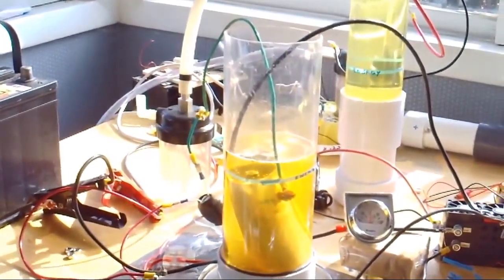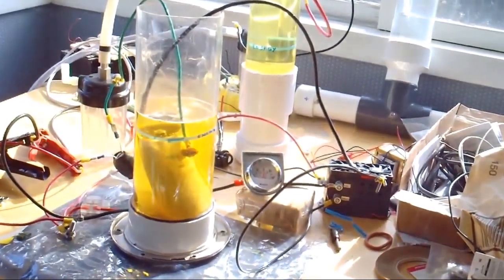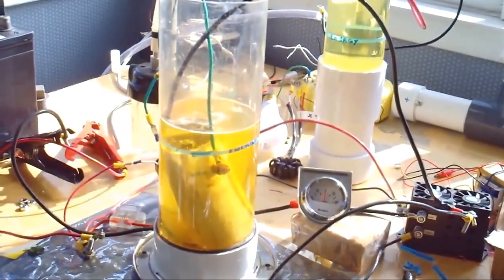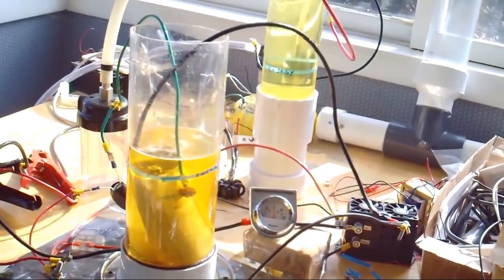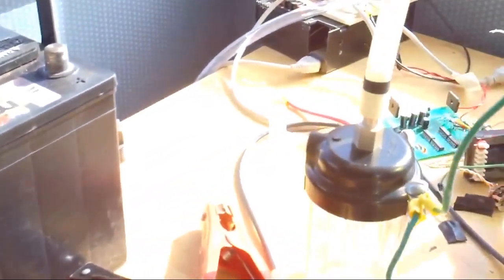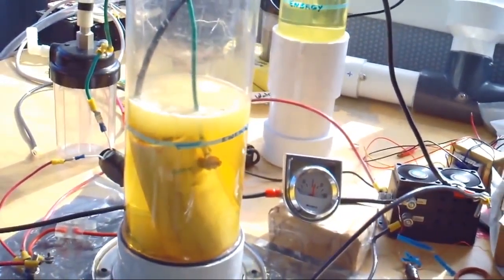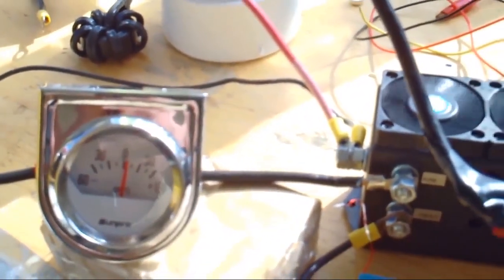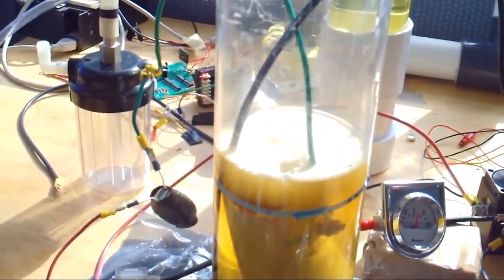You won't believe the properties of this water using THE FARADAY-ELLIS METHOD!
Using Electrolysis, water can now split into Hydrogen and Oxygen easier than ever. The video shows the amps required drop from 31 to almost 0. Change the properties of water making it easier to split into Oxygen and cheap HYDROGEN FUEL!!